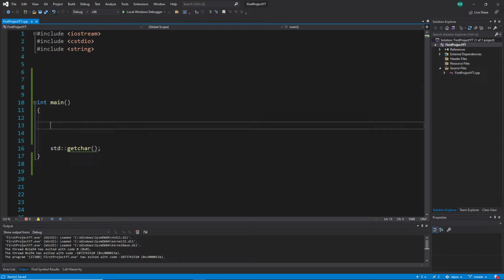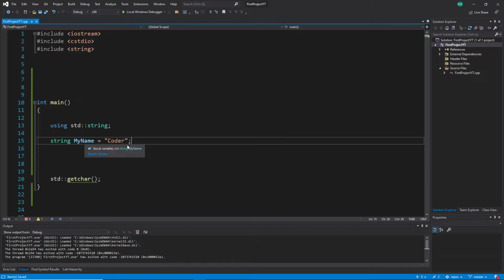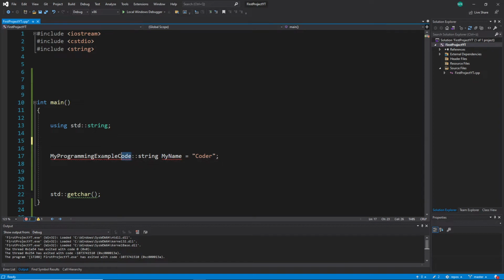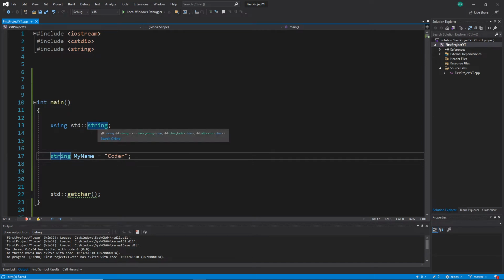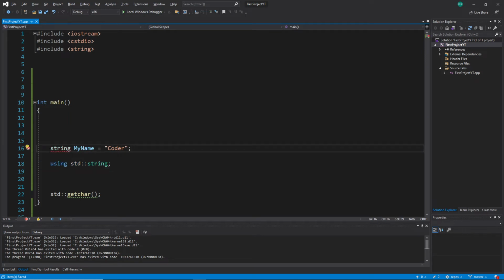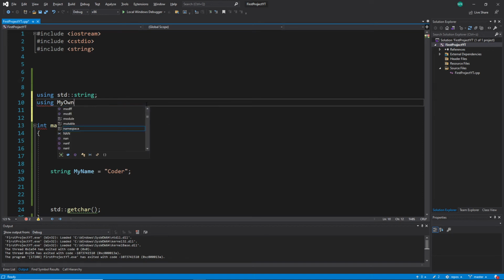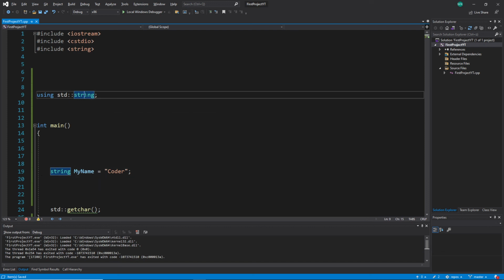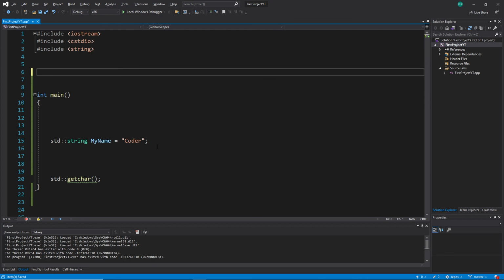C++ Beginner Tutorial - Basics - Video 72 - Using keyword 2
Here we start to learn the keyword using and its 4 different use cases.
This is use case 2.